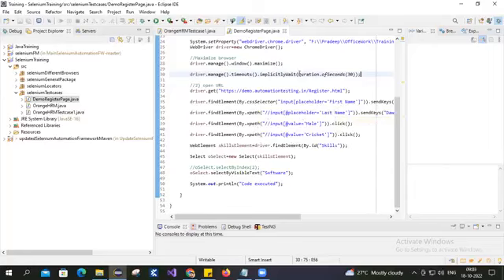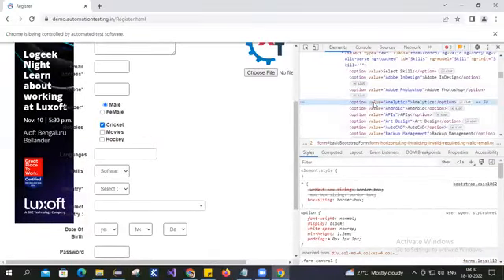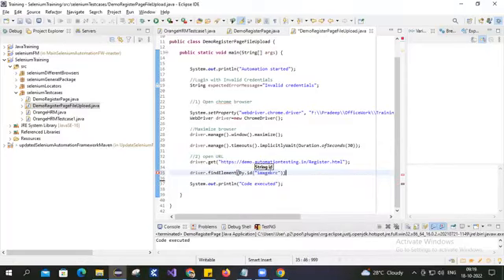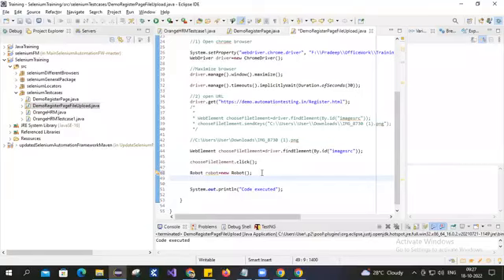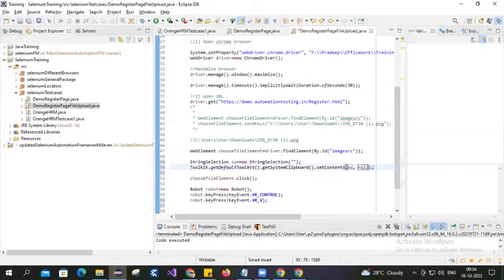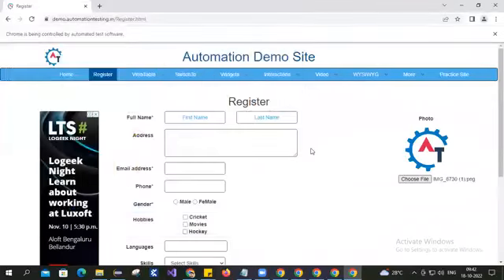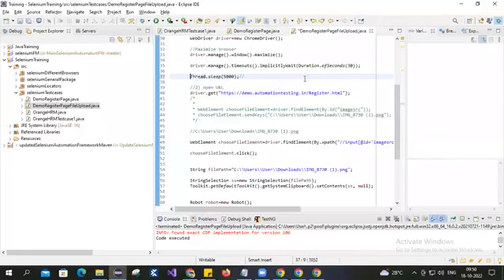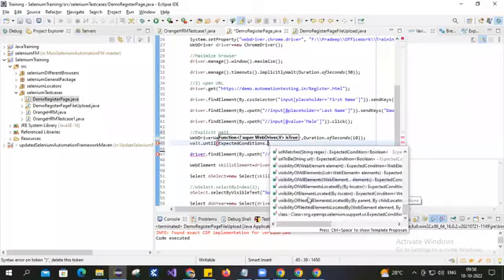Selenium Automation from Scratch - Day 16